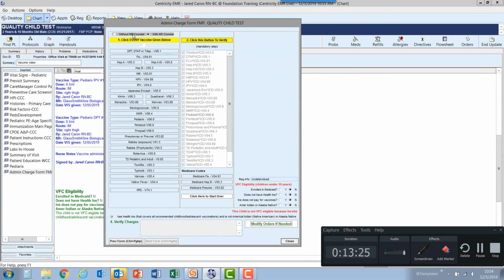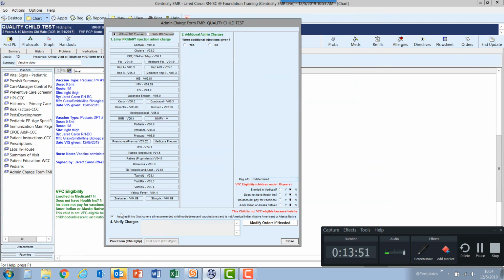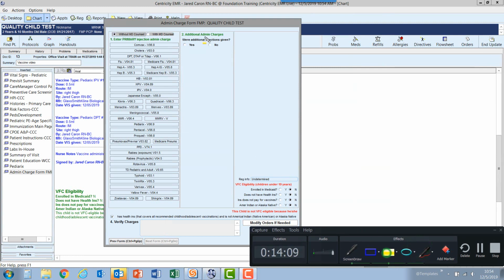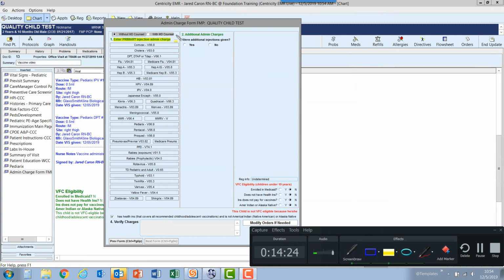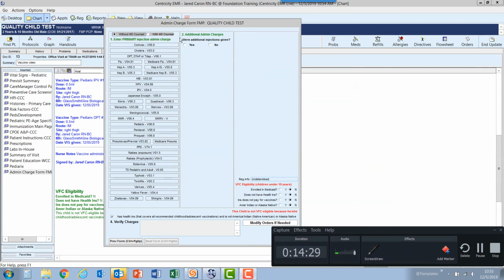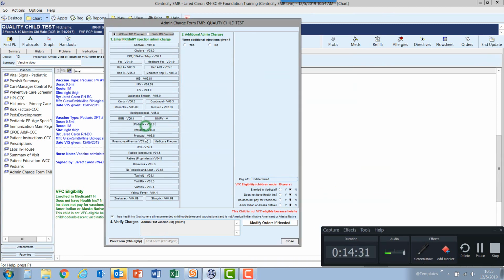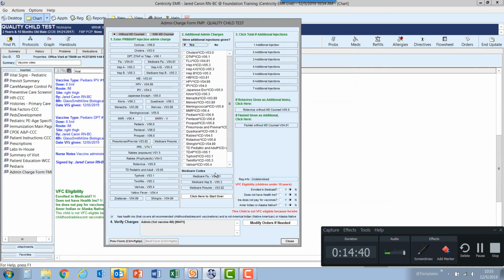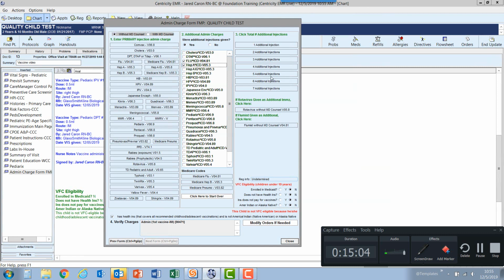Vaccine Documentation - Charges WITHOUT Counseling